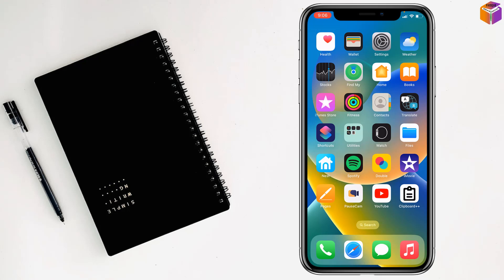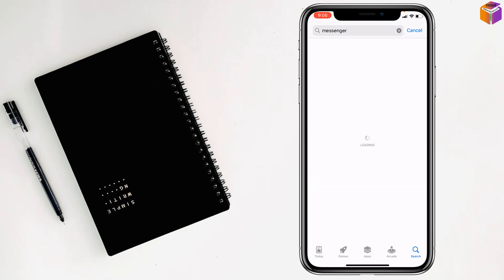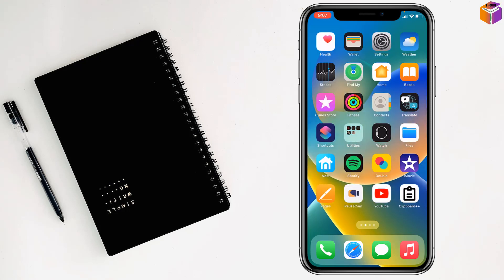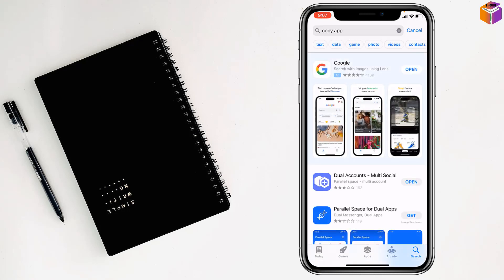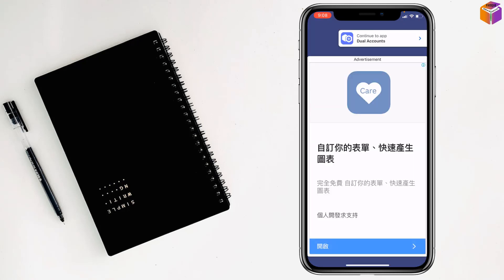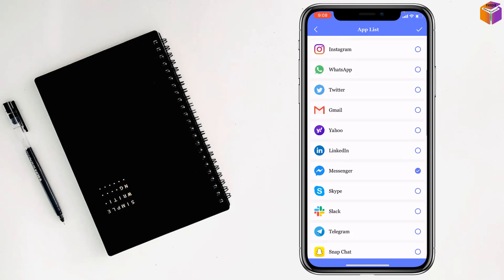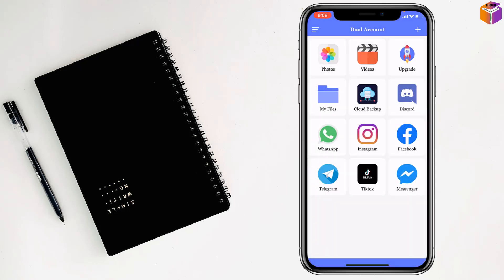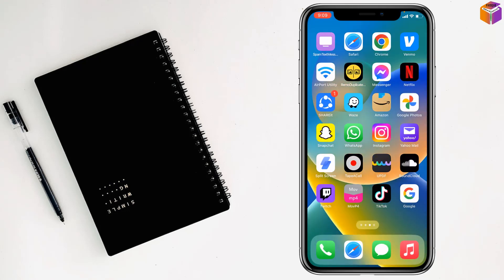How to install and use 2 Messenger apps on iPhone 2023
How to Run Multiple Messenger Accounts on iPhone. How to Clone Messenger App on iPhone. How to Get 2 Messenger Apps on 1 iPhone. How to Have 2 Messenger Accounts on iPhone. How to Dual Install Messenger on iPhone.
In this video, I will show you how to install and use two Messenger apps on your iPhone. I will also show you how to switch between the two apps easily.
The steps are as follows:
1. Install the Parallel Space app from the App Store.
2. Open the Parallel Space app and tap on the "+" icon.
3. Search for "Messenger" and tap on it.
4. Tap on "Install" and give your second Messenger app a name.
5. Open your second Messenger app and sign in to your account.
6. To switch between the two apps, simply swipe left or right on your home screen.

From
F HOQUE.